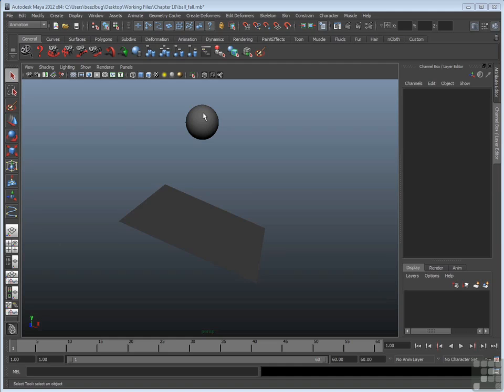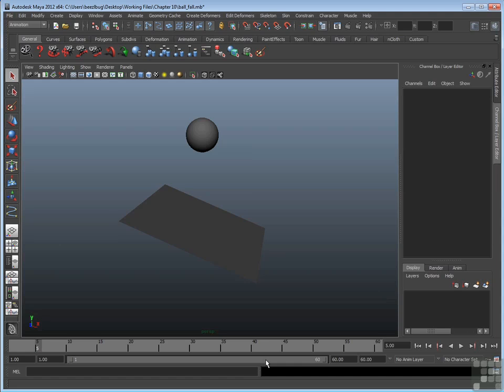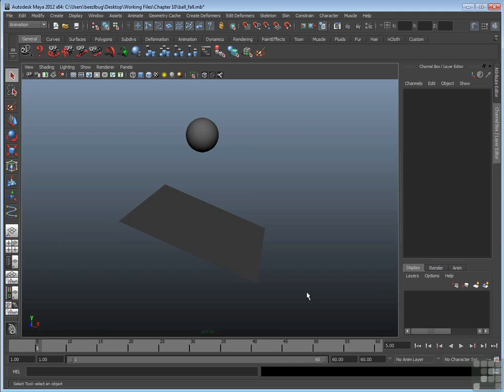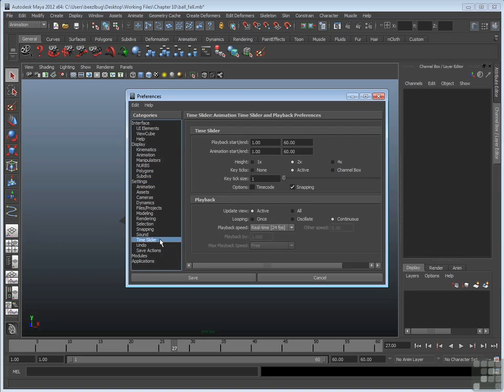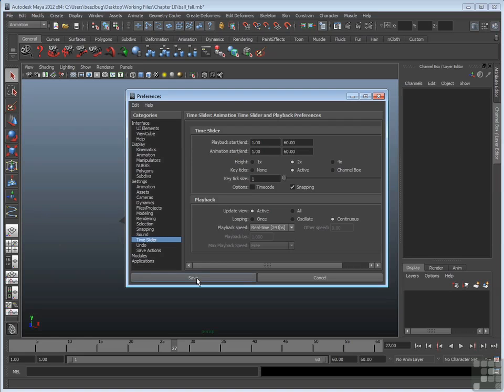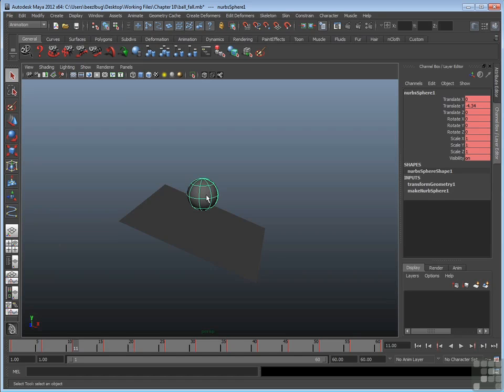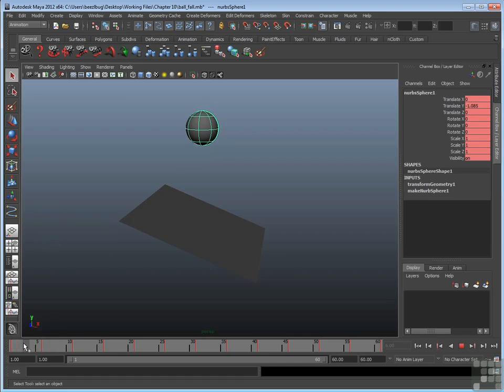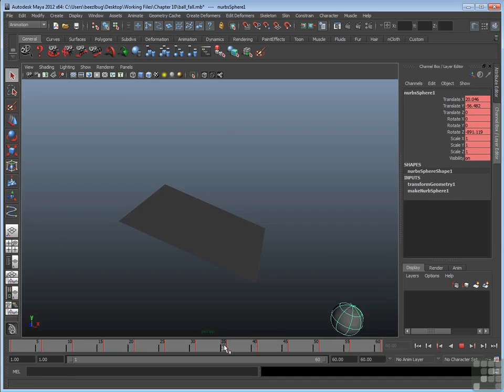10.1 Intro To Animation